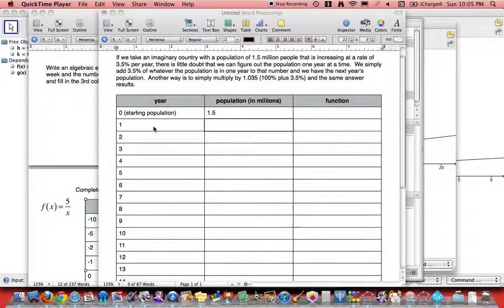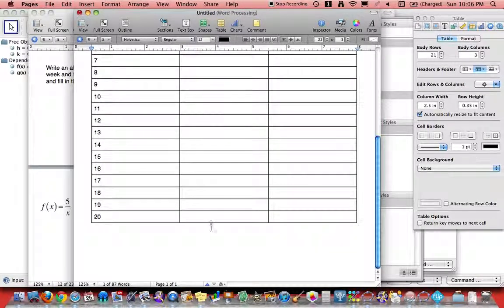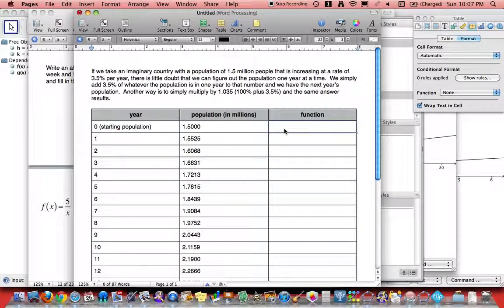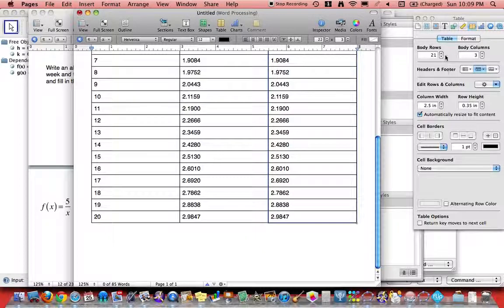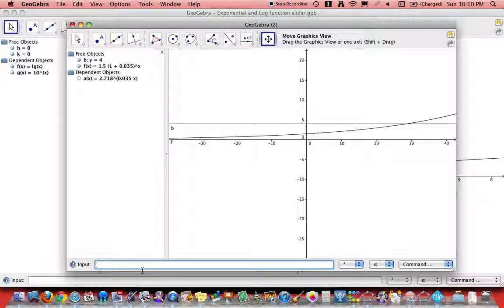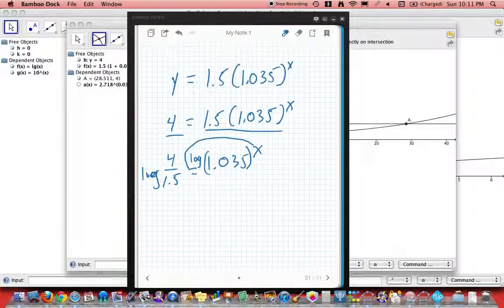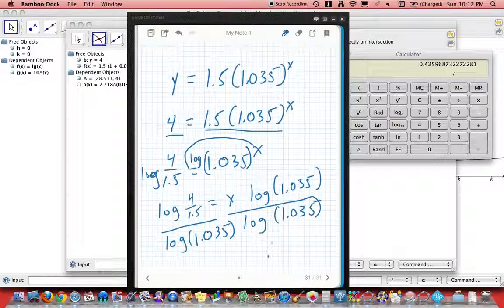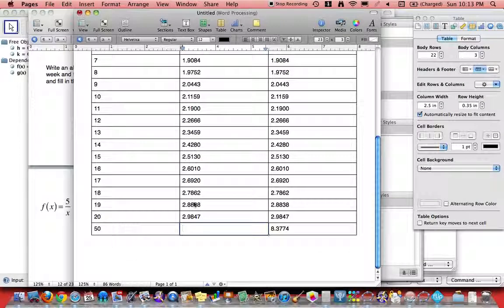log applications example 1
population growth - understanding the usefulness of being able to use logs